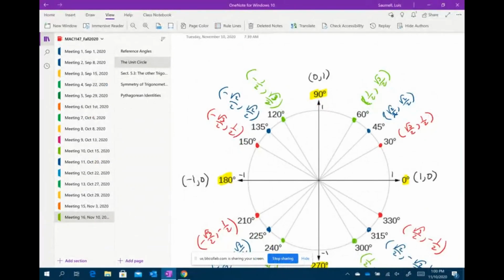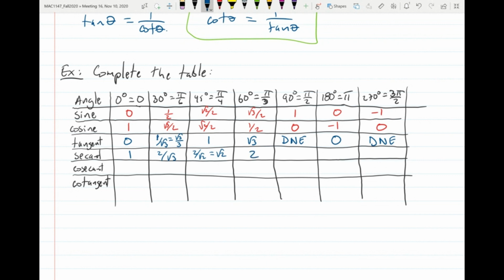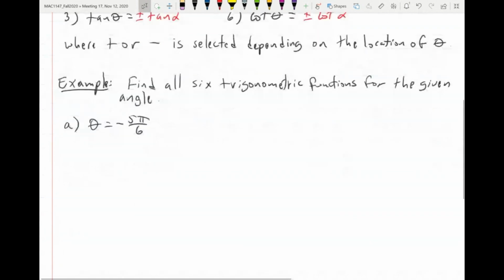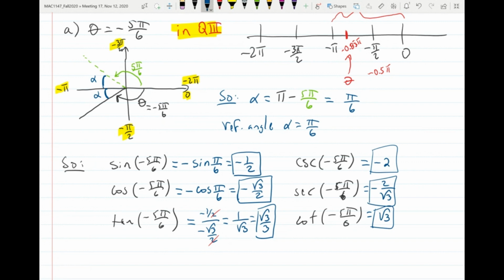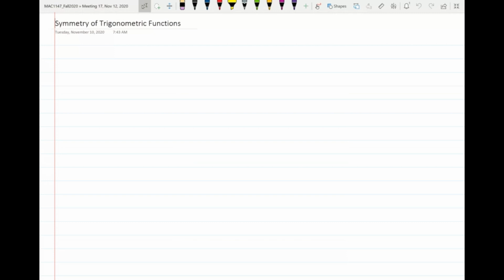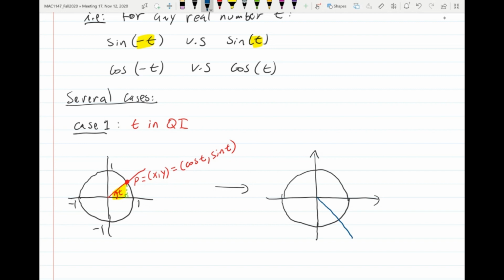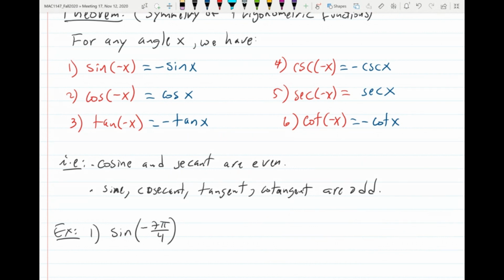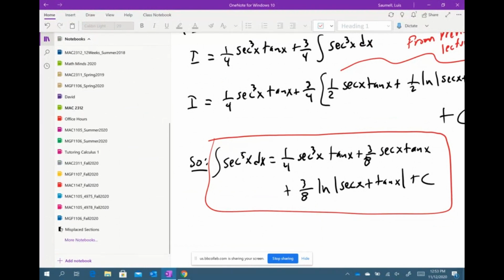Trigonometry - The Other Trigonometric Functions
In this lecture we introduce the remaining trigonometric functions: tangent, cotangent, secant, cosecant. We discuss several examples.